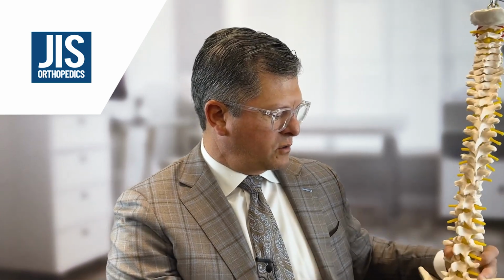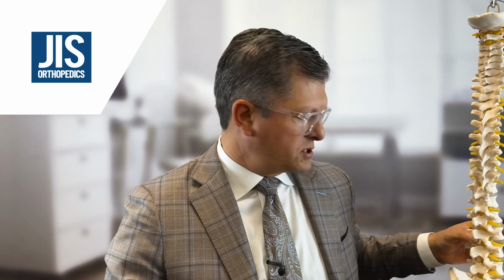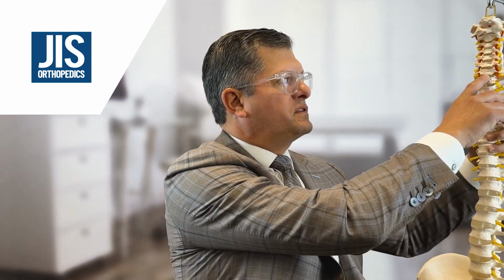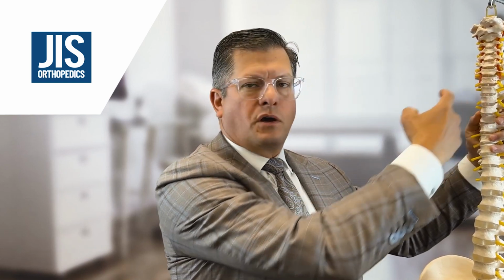Spinal Stenosis | Dr. Derek Snook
Dr. Snook shares expert insights into understanding, managing, and finding relief from spinal stenosis, providing valuable information for those affected by this condition.